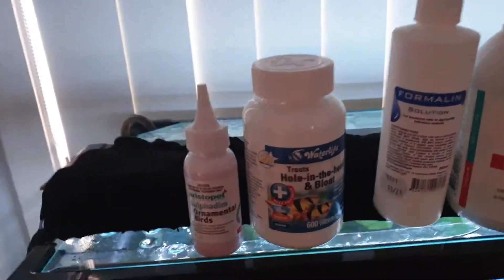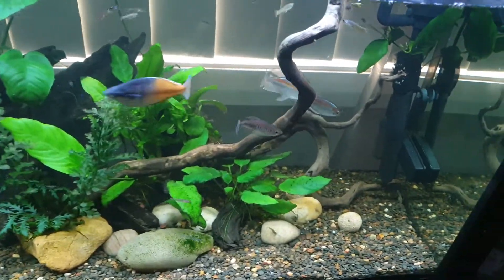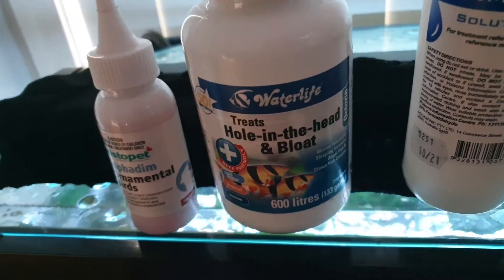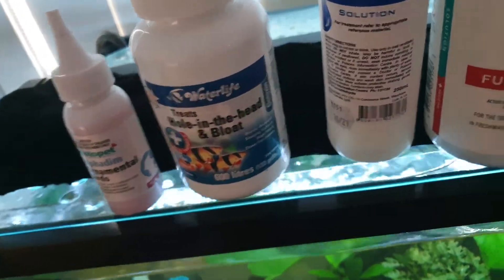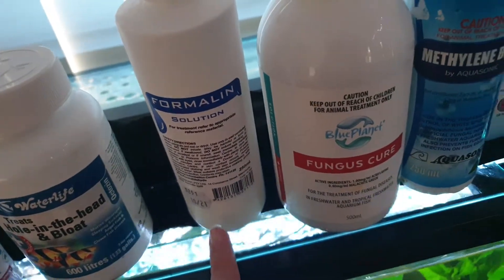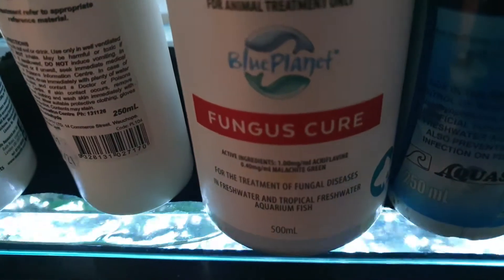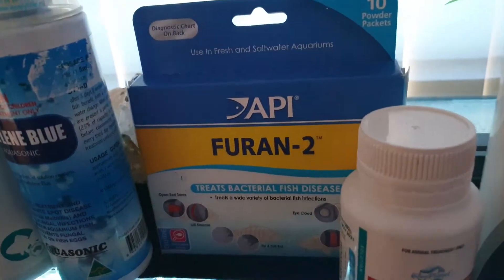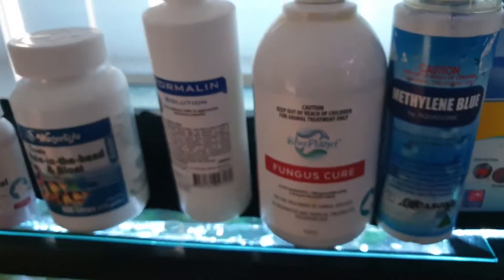Favorite Essential fish Medications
forgot to say Fungus cure and methylene blue for any kind of dots on fish

and don't add formalin to main tank and use gloves with it and don't breath it in. Read safety info on it first.